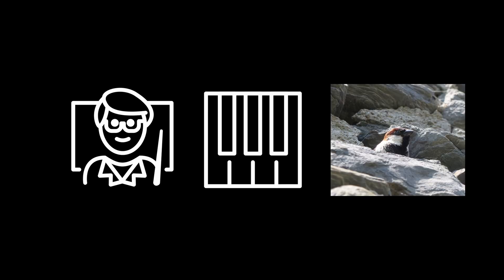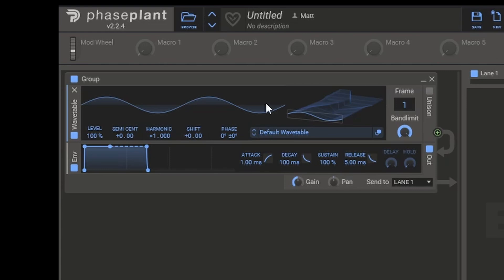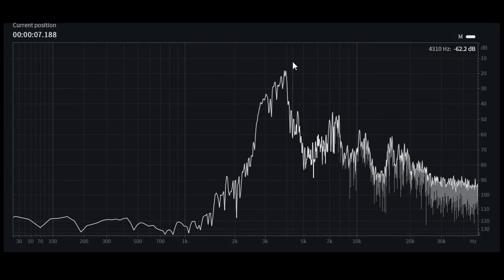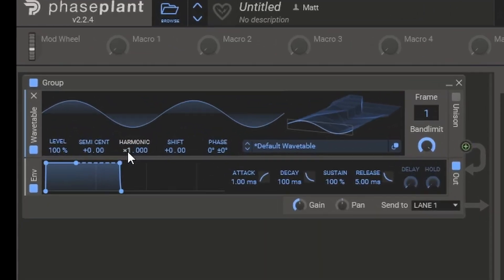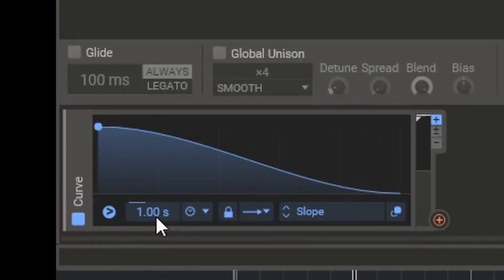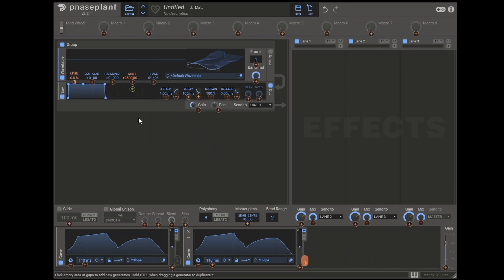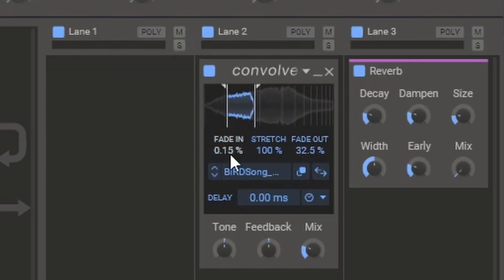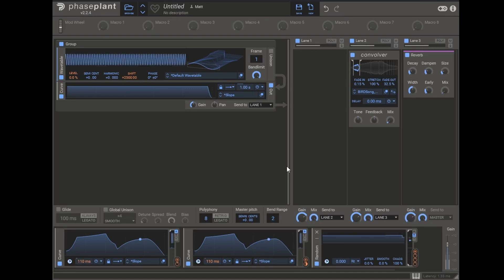Synthesizing a House Sparrow Chirp || Bird Synthesis 🐦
In this video, I show how to synthesise the chirping sound of a House Sparrow from scratch. I used Phase Plant and iZotope RX, but the main concepts are applicable to other software.

Credits:
-Thumbnail photo of House Sparrow by Patrice Bouchard via Unsplash
-Emojis designed by OpenMoji
-Photo of House Sparrow by M Hart